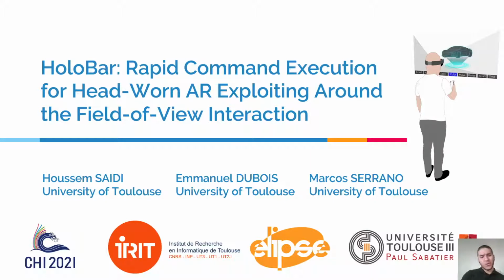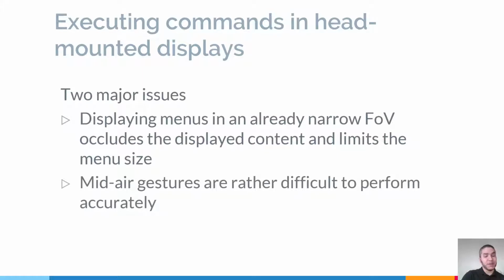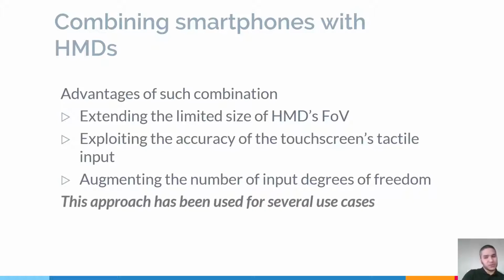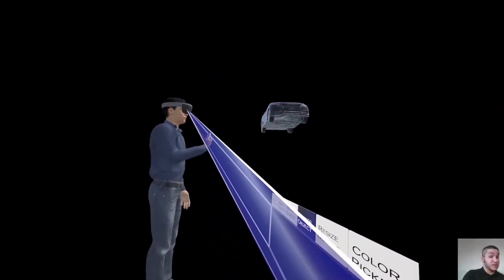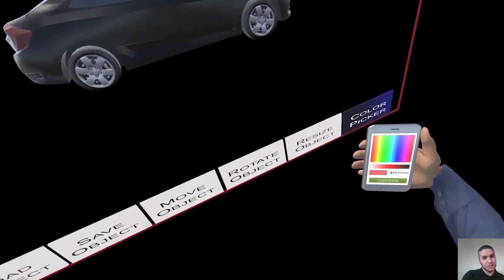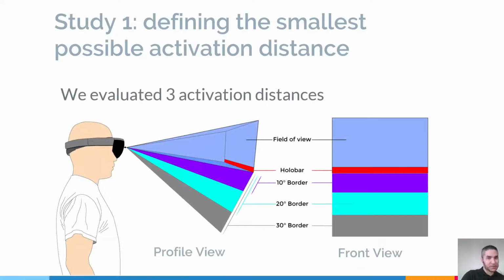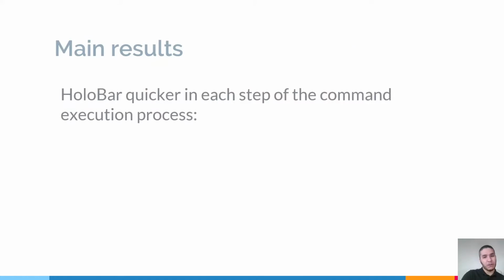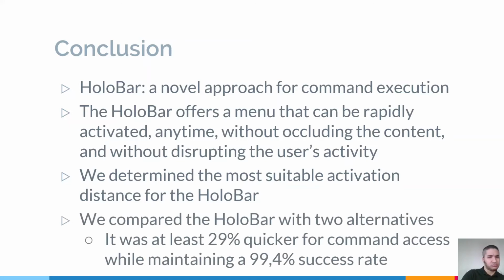HoloBar: Rapid Command Execution for Head-Worn AR Exploiting Around the Field-of-View Interaction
Houssem Saidi, Emmanuel Dubois, Marcos Serrano

Session: Input / Spatial Interaction / Practice Support

Abstract
Inefficient menu interfaces lead to system and application commands being tedious to execute in Immersive Environments. HoloBar is a novel approach to ease the interaction with multi-level menus in immersive environments: with HoloBar, the hierarchical menu splits between the field of view (FoV) of the Head Mounted Display and the smartphone (SP). Command execution is based on around-the-FoV interaction with the SP, and touch input on the SP display. The HoloBar offers a unique combination of features, namely rapid mid-air activation, implicit selection of top-level items and preview of second-level items on the SP, ensuring rapid access to commands. In a first study we validate its activation method, which consists in bringing the SP within an activation distance from the FoV. In a second study, we compare the HoloBar to two alternatives, including the standard HoloLens menu. Results show that the HoloBar shortens each step of a multi-level menu interaction (menu activation, top-level item selection, second-level item selection and validation), with a high success rate. A follow-up study confirms that these results remain valid when compared with the two validation mechanisms of HoloLens (Air-Tap and clicker).